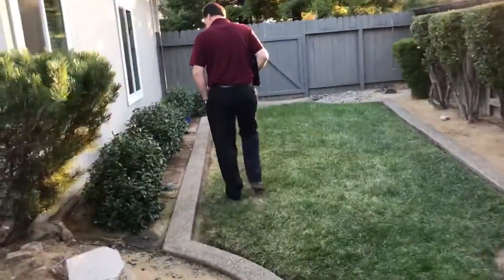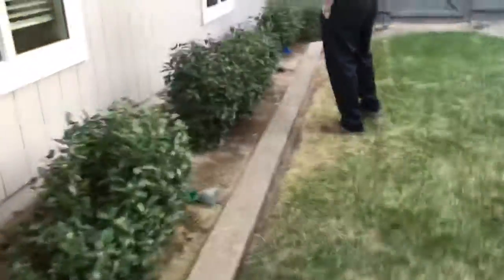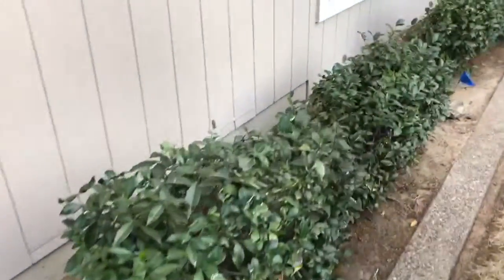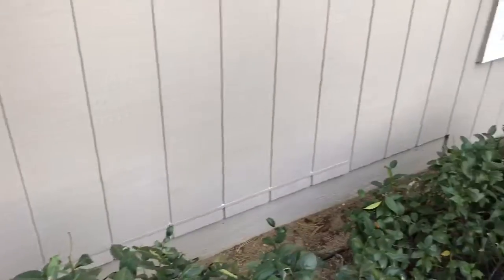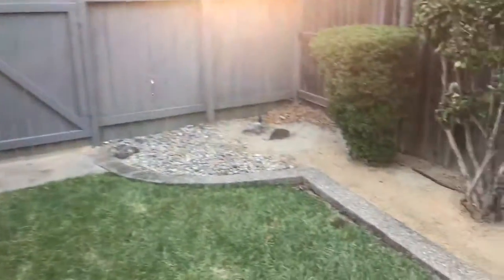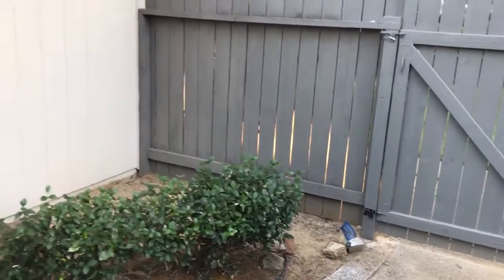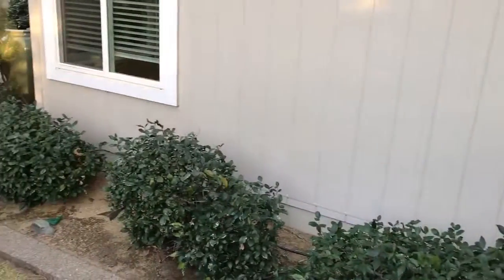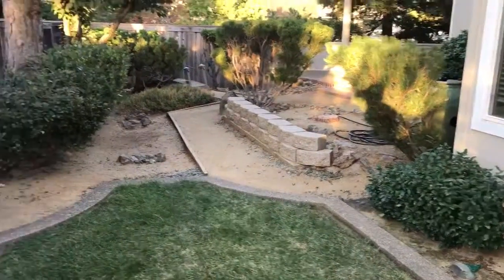trim CFA05985 2354 4B3E 8713 4F40E7DBADDA